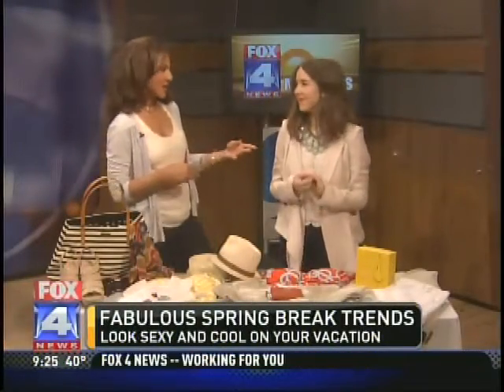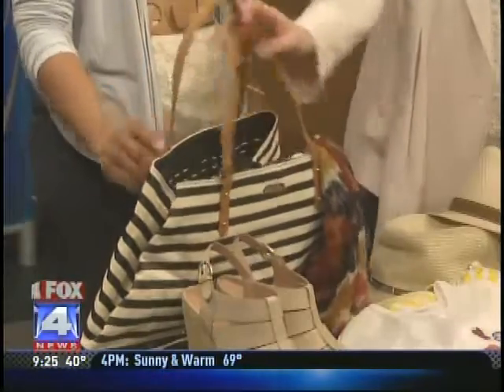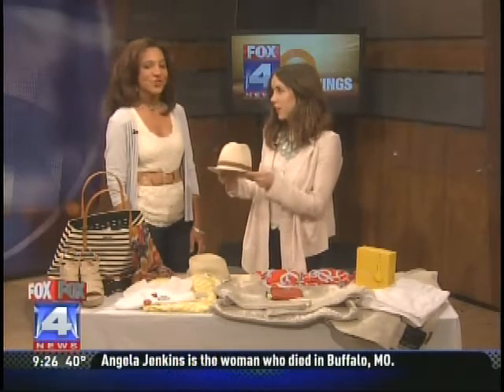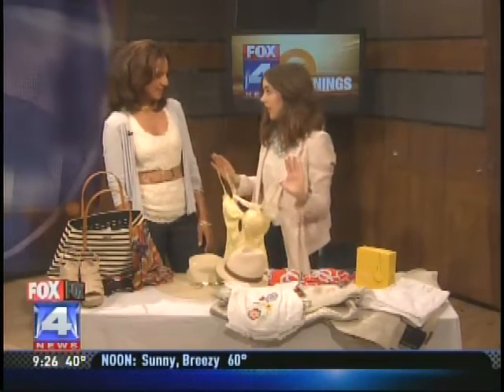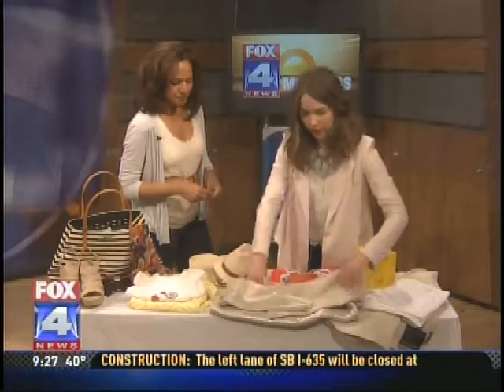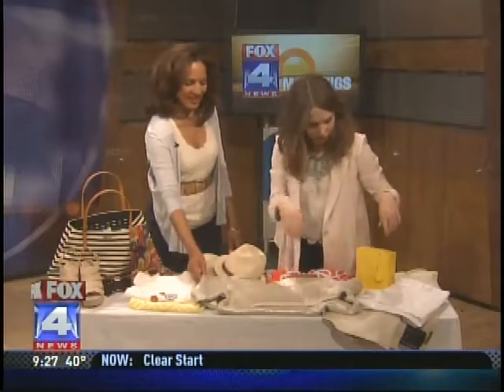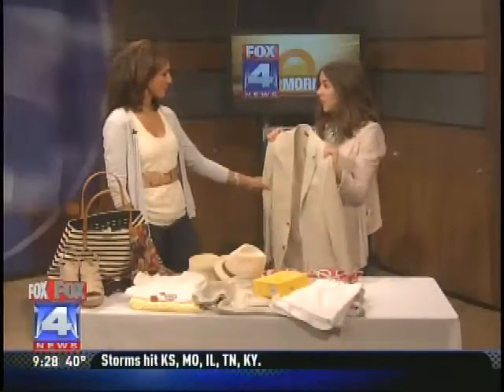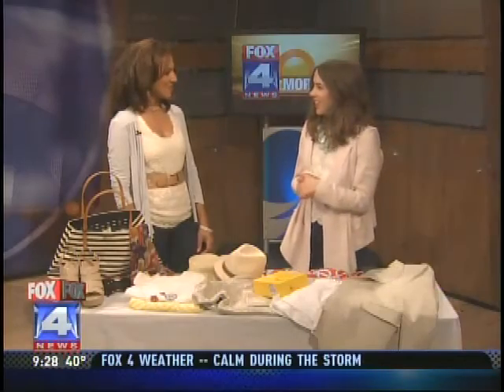Spring Break Fashion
Flashion Blogger, Tara Kloeppel, joins FOX 4 to share some of her style tips for Spring Break with items from Legends Outlets Kansas City. Aired on March 1, 2012.